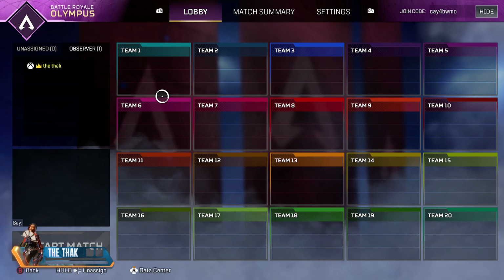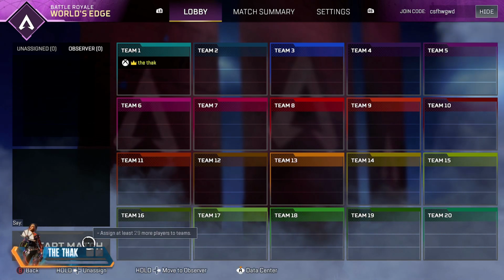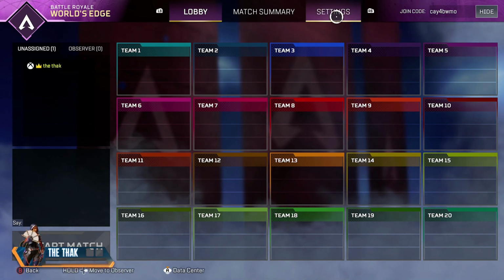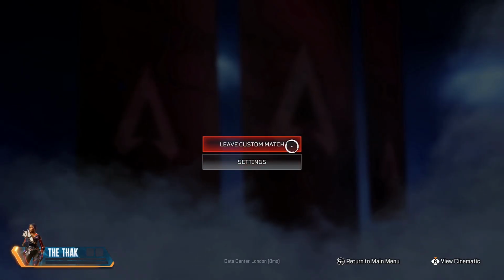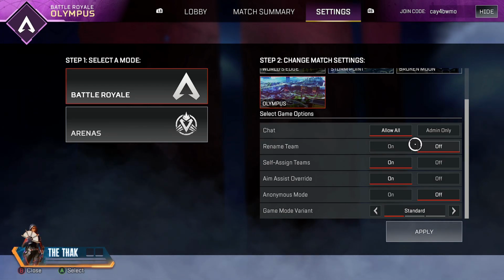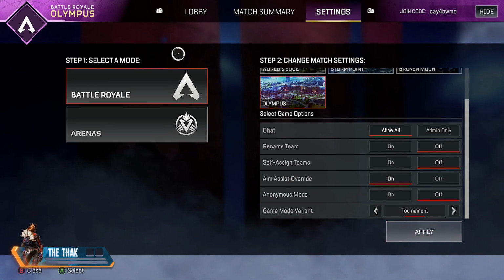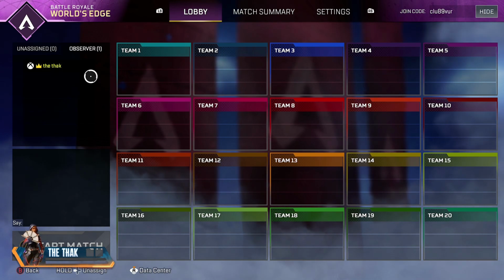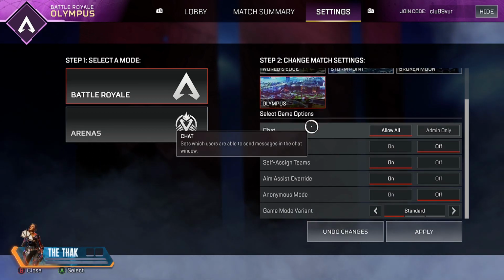How To Create Private Matches (Custom Games) In Apex Legends 2023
I talk you through a full guide on how to create private matches (custom games) in Apex Legends. Private matches is now available to everyone to use in Apex Legends thanks to the Spellbound collection Event. Before only tournaments and top streamers could get private matches and private match codes. In this video I show how you can create a private match with a private match code for a custom game in Apex Legends. If you want to play a private match in Apex Legends this guide will help you.